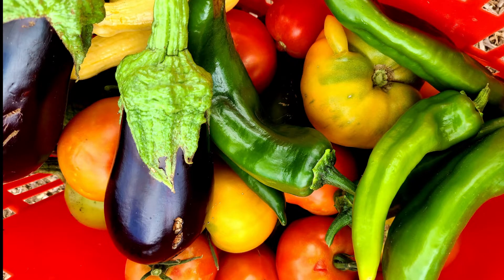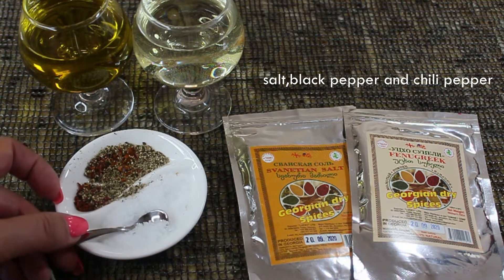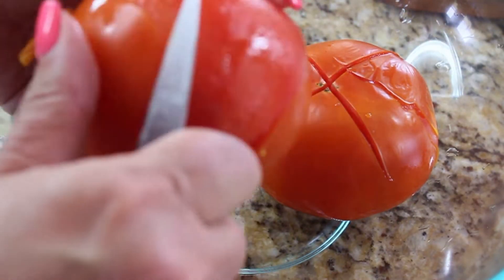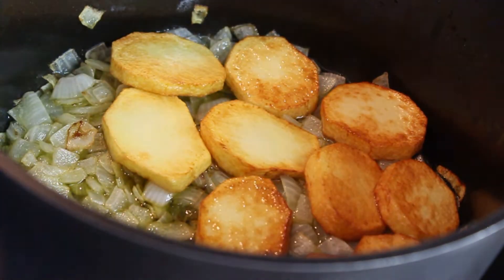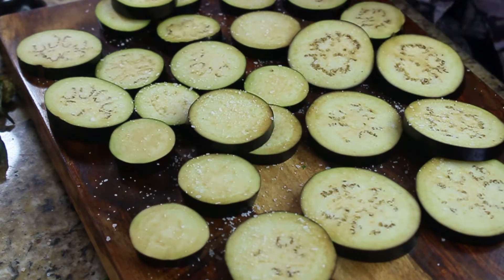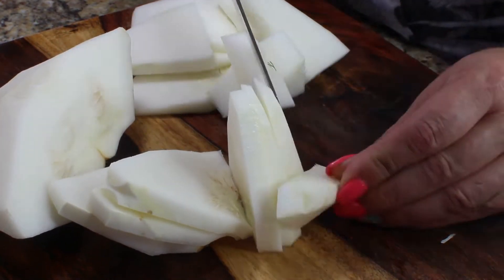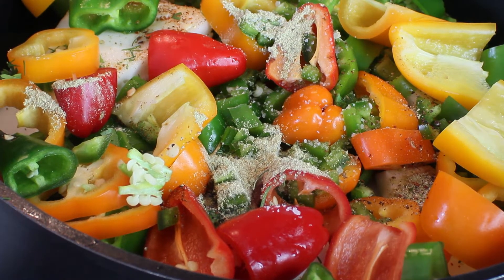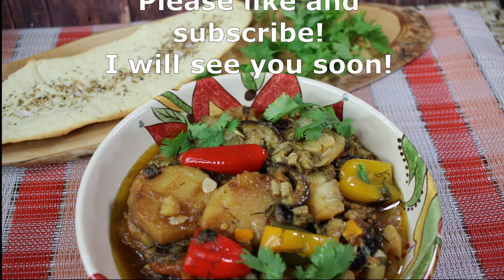Ajapsandal/Ajapsandali is a vegetable Georgian dish! Could be enjoyed hot or cold.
Ajapsandal/Ajapsandali is Azerbaijani, Georgian and Armenian dish, also popular in the Northern Caucasus.
The name of it translated from Turks languages as" How amazing you are".
This dish is usually made in a summer time, when a lot of fresh vegetables available and it can be enjoyed hot as a side dish or cold, as an appetizer.

AJAPSANDAL

You will need:
2 large tomatoes
5 small potatoes(Yukon)
2-3 medium Eggplants
5-6 different peppers(bell and shishito)
1 chili pepper(jalapeno or red chili)
1 large onion(sweet or yellow)
5 cloves garlic
1 large summer squash(optional)
1 bunch dill
 1 bunch cilantro

This dish needs Georgian Dry spices to achieve it's originality in taste:
Svanetian Salt(You must have seven ingredients :salt, coriander, blue fenugreek, marigold, garlic, red pepper, and gitsruli (wild caraway seed), which we harvest in the forests here. If it doesn’t have any of these, it is not Svanetian salt.)

Uzkho Suneli(fenugreek)

You need a table spoon of each.
Also, salt, black pepper and red pepper.

For frying vegetables you will need ½ cup sunflower oil(or any high smoke point oil)
For the main dish you will need: ¼ cup olive oil.

First saute cubed onion in cast iron pot, in olive oil until soft and turn off the heat, because you need to have your potatoes seared and eggplant and you don't want onion to burn while you doing that.
Sear potato circles in sunflower oil and place on top of onions, season with ¼ tsp of all the spices and sprinkle with¼ amount of chopped herbs.
Slice eggplant into circles sprinkle with salt and sear on both sides.
place on top of potato layer.
Remove skin from tomatoes, slice and place on top of eggplant layer.
Season the same way.
Add sliced summer squash, season.
Add sliced peppers and season.
Add ½ cup of water and simmer on medium-high heat for 35 minutes.
It is done!
Ehjoy!

Nastassja:)